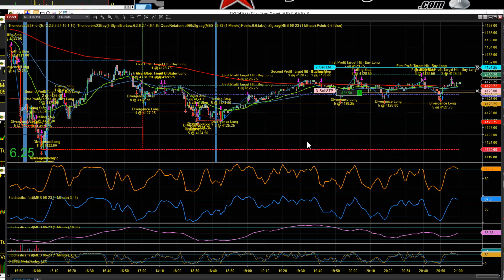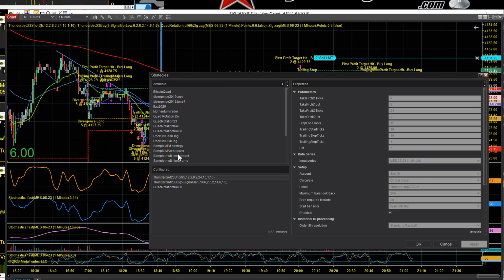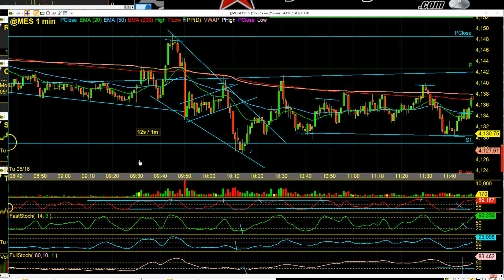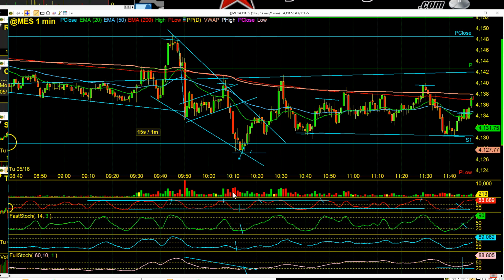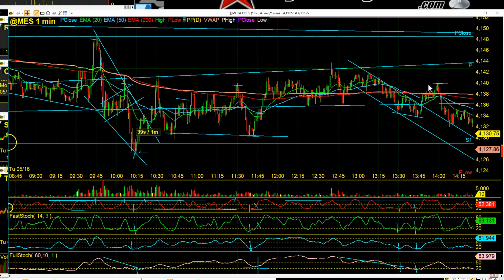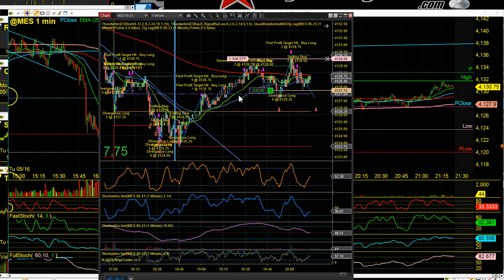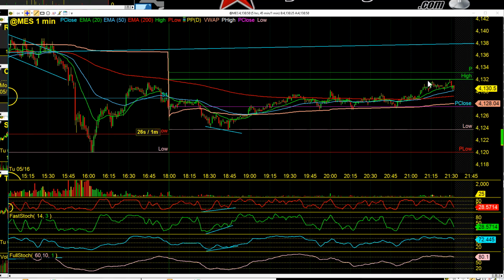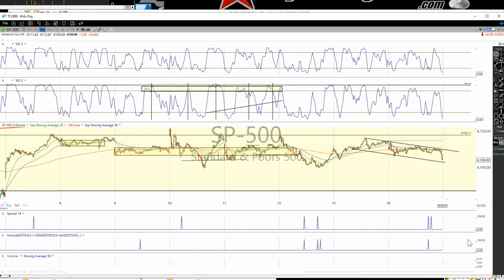Best technique to trade the market chop. Scalping the $MES with a few simple rules.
The alert system works on your mobile phone iPhone, or android, using an innovative method/app on your mobile device, basically turning your phone into a walkie talkie. In this video, I present a comprehensive guide to enhance your futures trading performance through a series of simple yet powerful rules. Specifically, I delve into the realm of micro ES trading, commonly known as MES or E-mini futures (ES). By implementing just two or three fundamental rules, you can avoid unfavorable trades and consistently engage in profitable ones. As an experienced trader, I have personally developed numerous tools exclusively for members of daytradingradio, enabling them to effectively identify and capitalize on lucrative trading opportunities. Moreover, I live broadcast these tools and insights daily on daytradingradio.com. This video provides valuable information for traders, along with a special Easter egg coupon waiting to be discovered. If you're interested in accessing the bots and tools that align with my daily trade identifications, this video is an invaluable resource. Join me on this journey and unlock the potential of your futures trading endeavors.